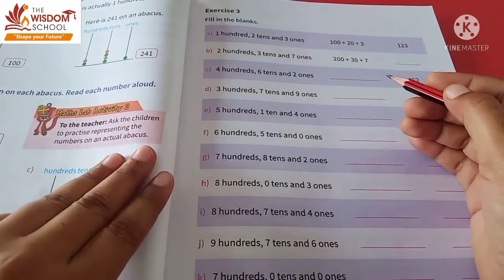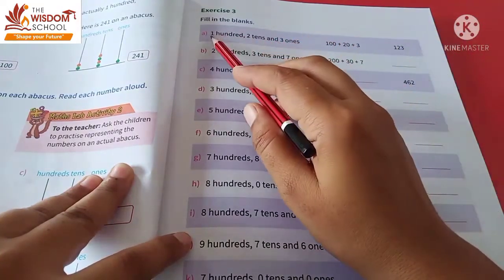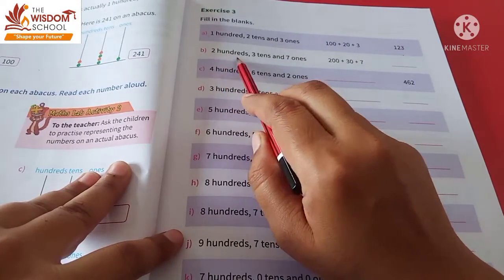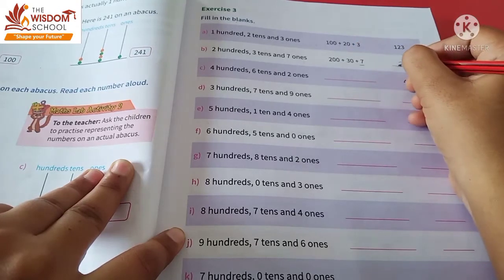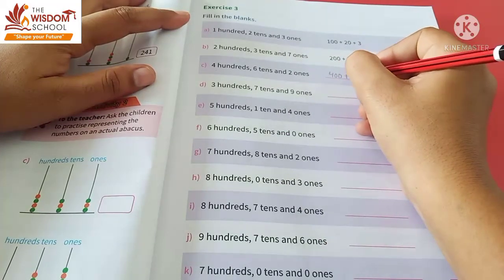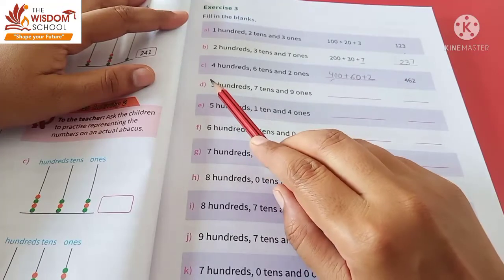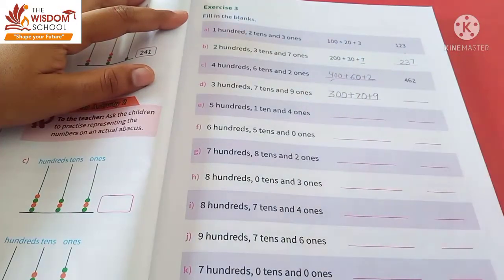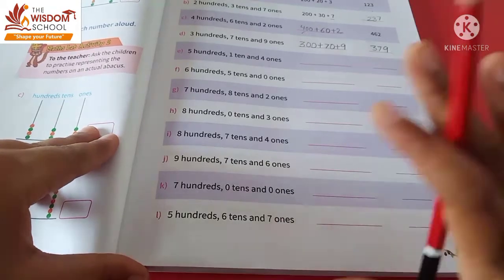Grade 2 /Maths ch3 Ex3/ 17 August